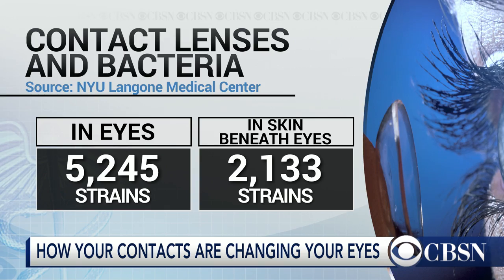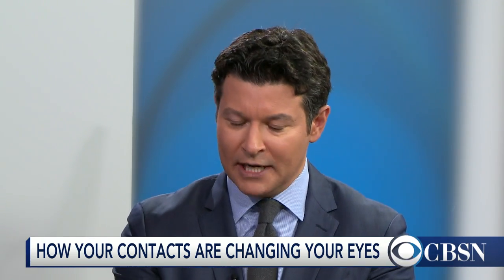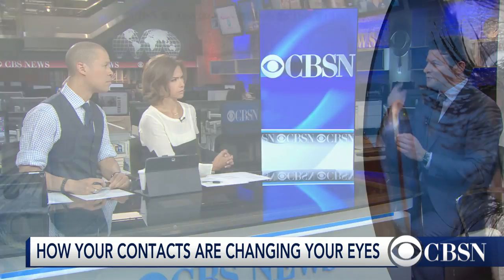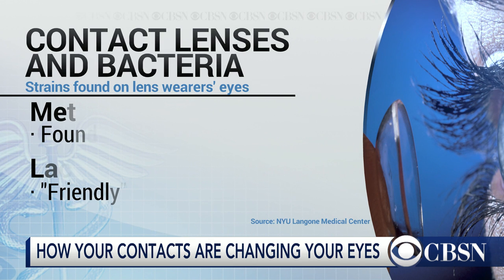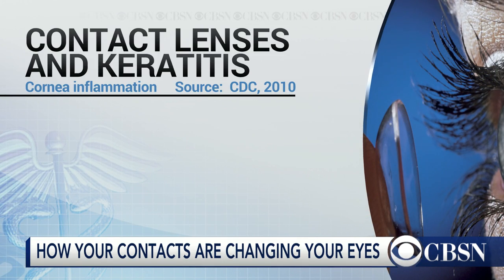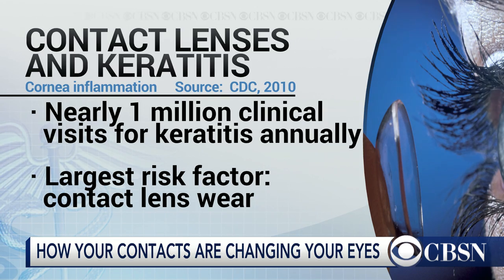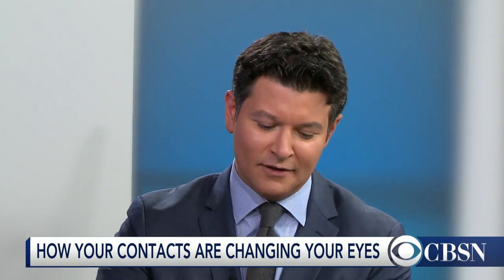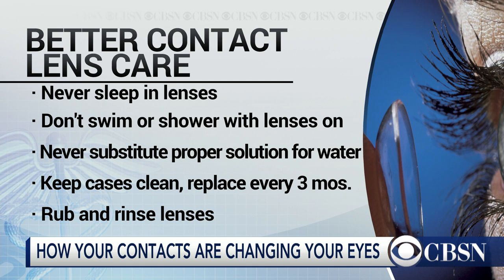Study shows contacts change organic environment of your eye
Preliminary research found that wearing contacts could drastically change the composition of microorganisms on the human eye. Dr. Christopher Starr spoke to CBSN about what this may mean for the 71 million people who wear contacts.